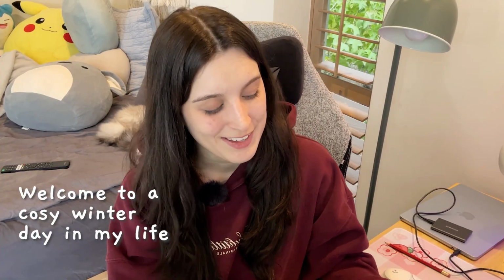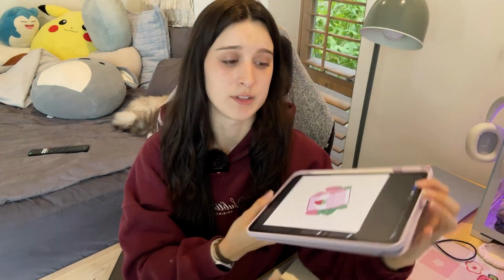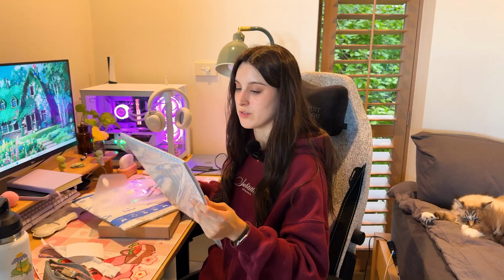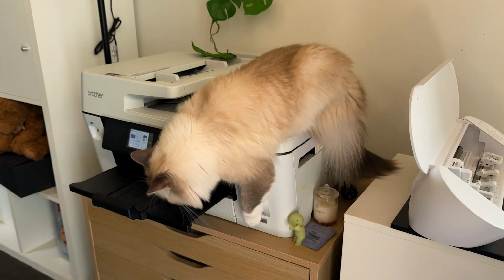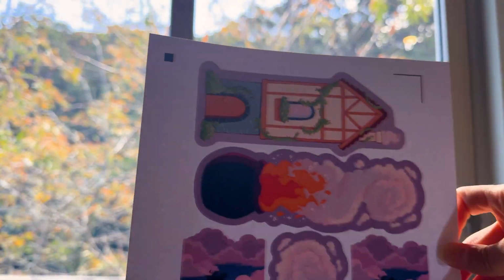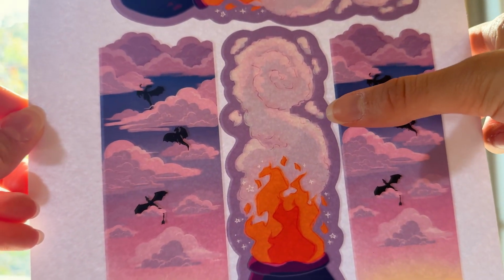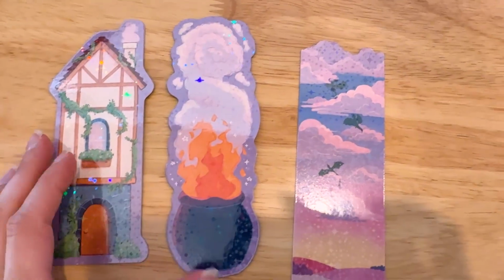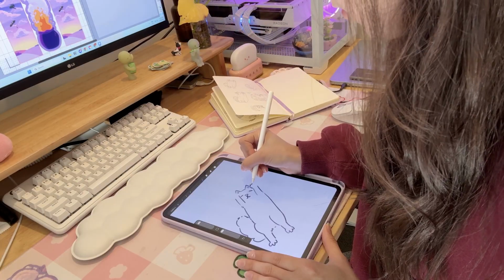Artist diaries #2 ☆ Spend the day making bookmarks with me!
I filmed this like 3 months ago and I still struggle to make these bookmarks lol